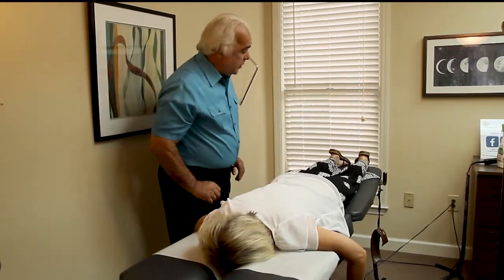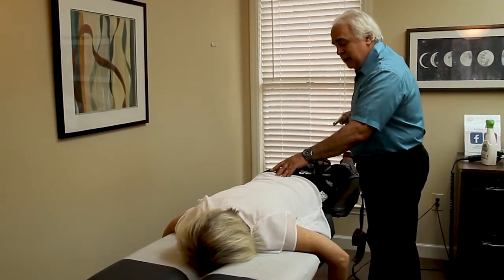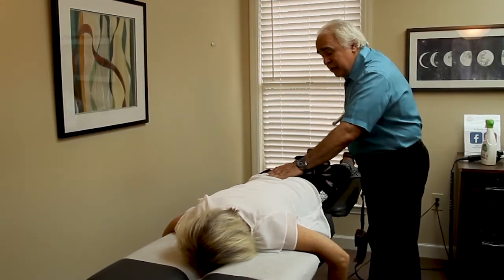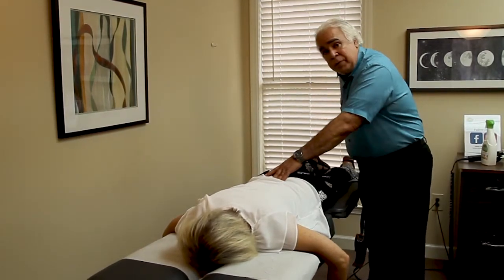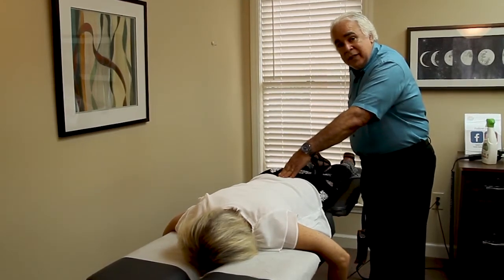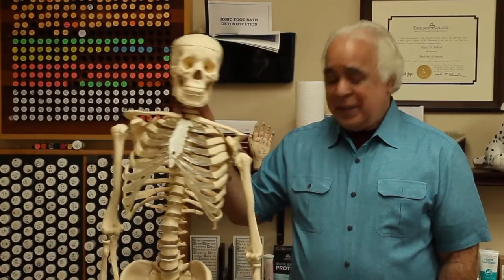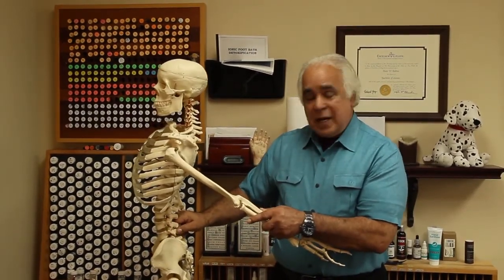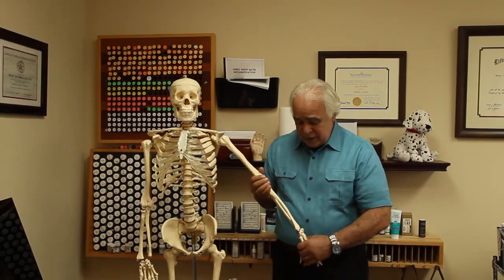Explanation of Disk Adjustment